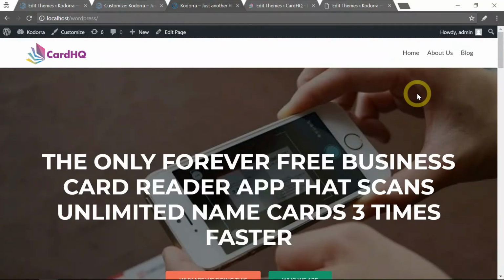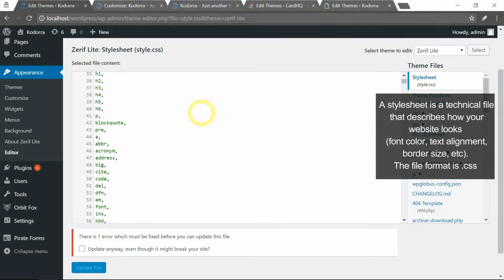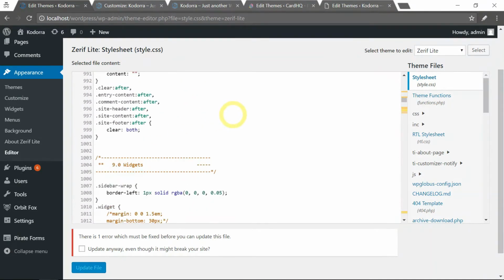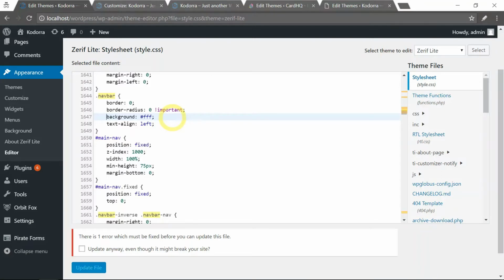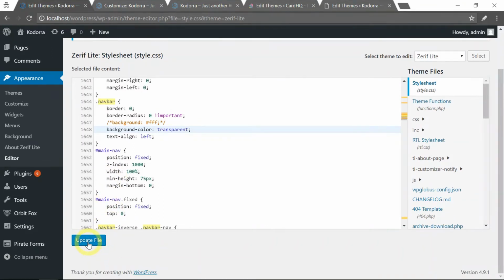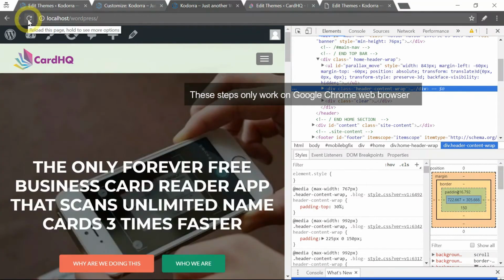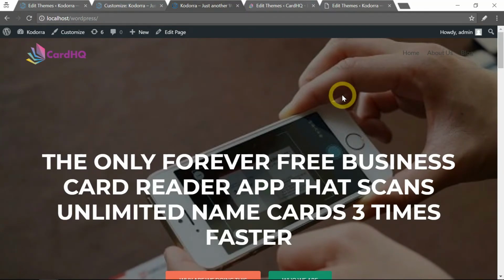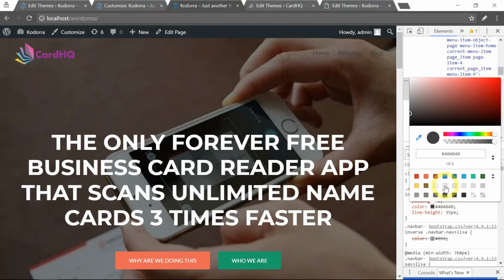Making Transparent Navigation Bar/Menu in Zerif Lite Theme for WordPress